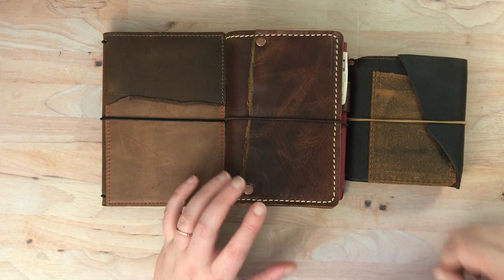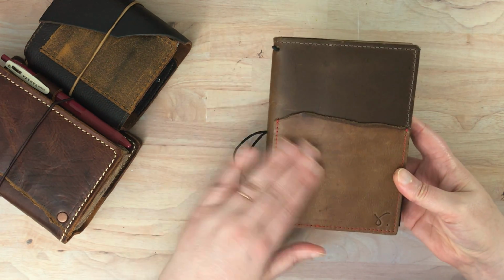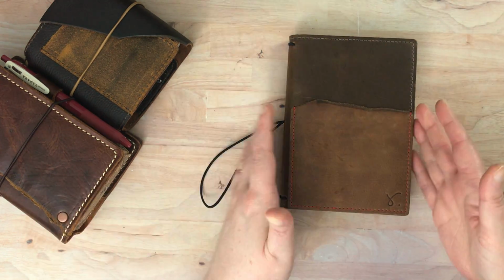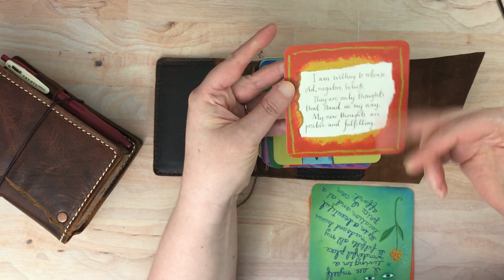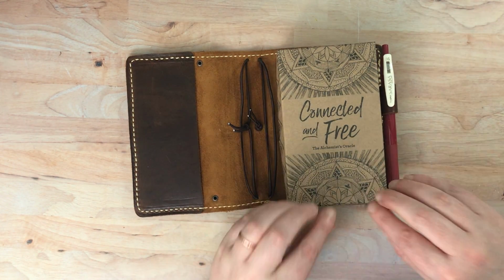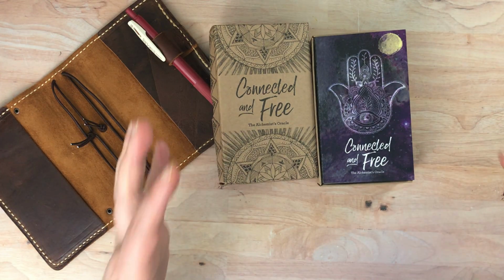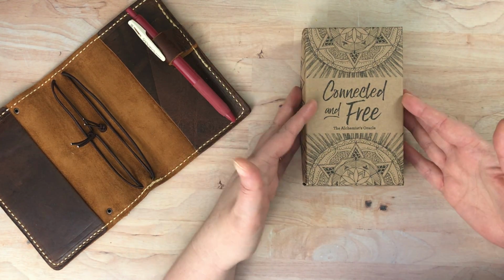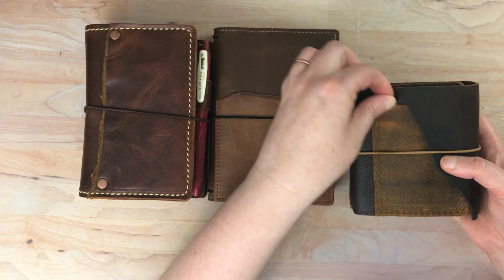Travelers' Notebooks Holding Affirmation/Oracle Cards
And don't forget my destash starts today on Facebook in the following groups:

Sojourner folio in Stag leather (see dropdowns for leather choice and size--adding strings is a separate option to add)

Power Thought Cards: A 64 Card Deck (Box Set)

I also just found these cards that I love!: Thera-pets: 64 Emotional Support Animal Cards (Self-Esteem, Affirmations, Help with Anxiety, Worry and Stress, and for Fans of You Can Do All Things)